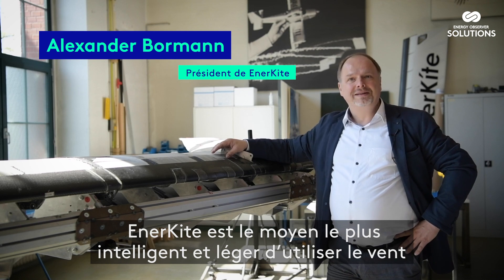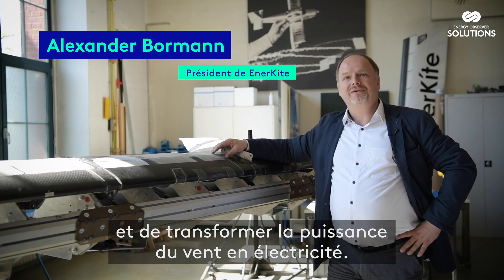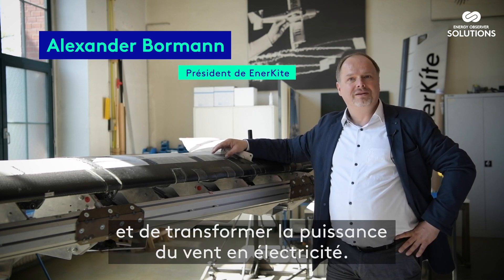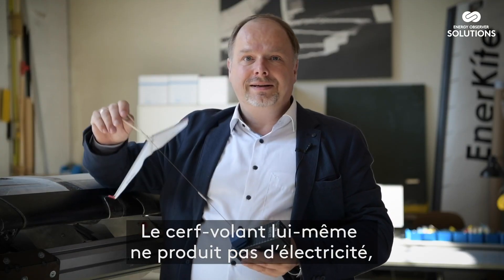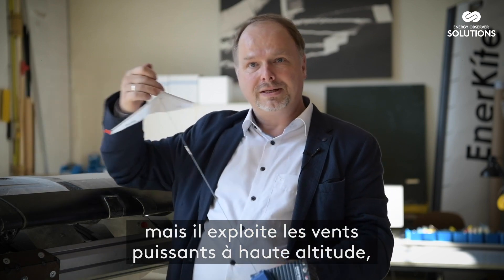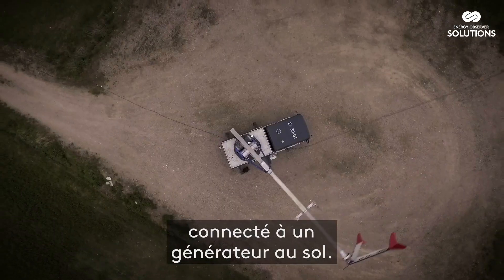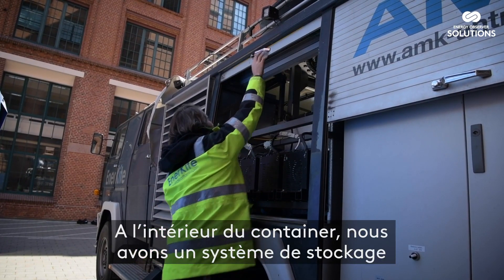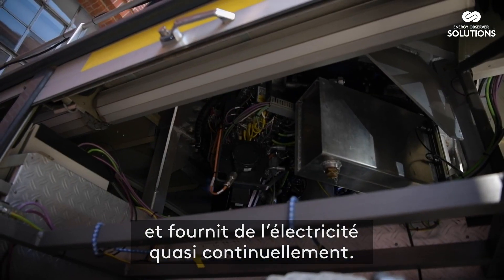Enerkite, une éolienne cerf-volant - SOLUTIONS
Une aile tractée comme un cerf-volant, virevoltant bien au-delà de la cime des éoliennes conventionnelles... C’est ce que déploie EnerKite pour transformer en électricité la puissance constante des vents de haute altitude.